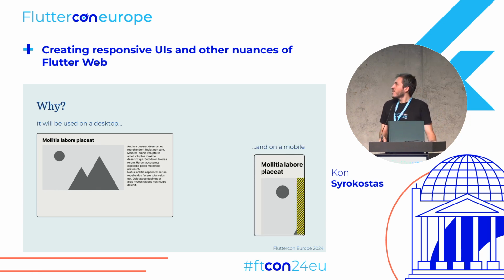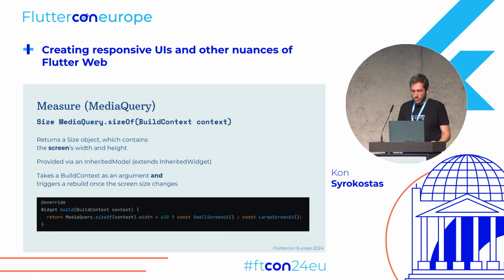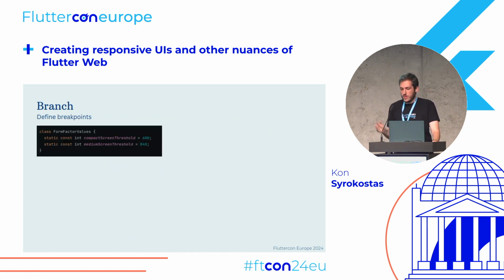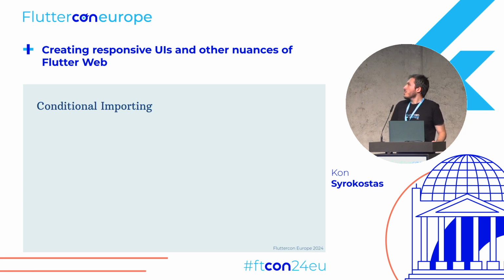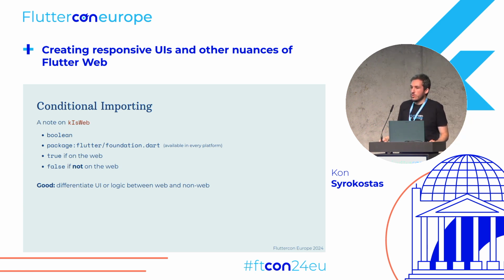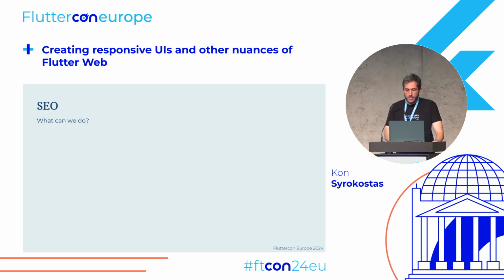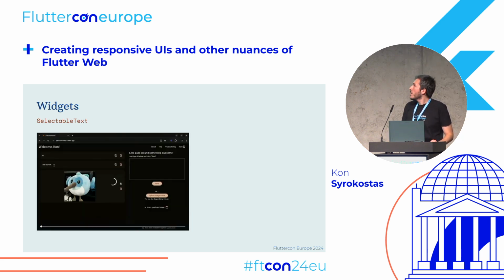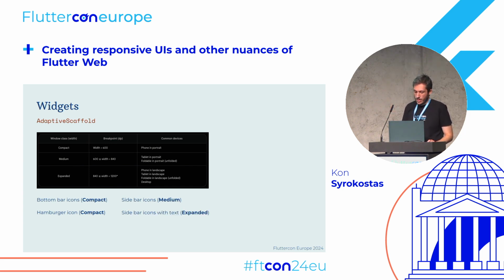Creating responsive UIs and other nuances of Flutter Web - Kon Syrokostas | Fluttercon EU 2024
🎤 Tal : Creating responsive UIs and other nuances of Flutter Web
👤 Speaker: Kon Syrokostas
📍 Event: Fluttercon EU 2024
📅 Date: July 3rd -5th,2024